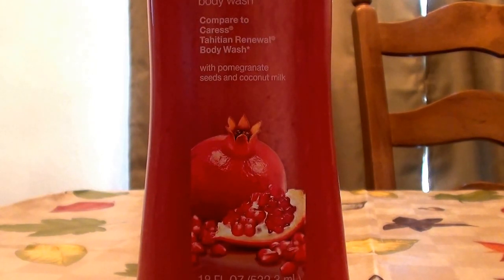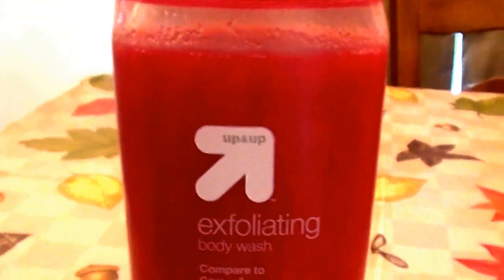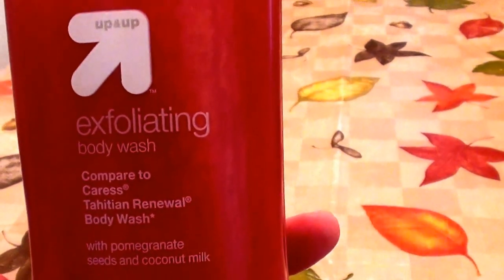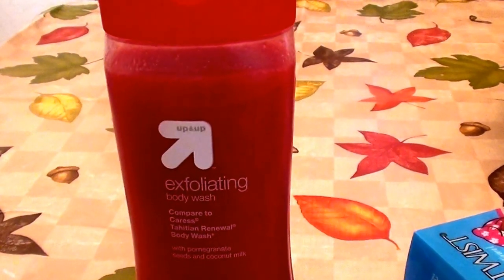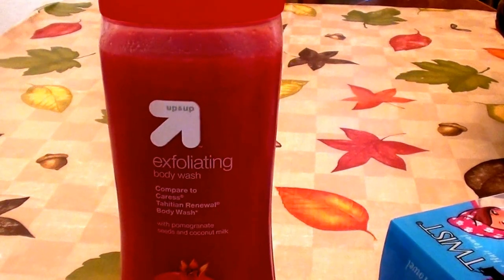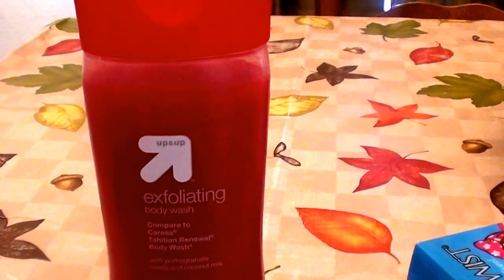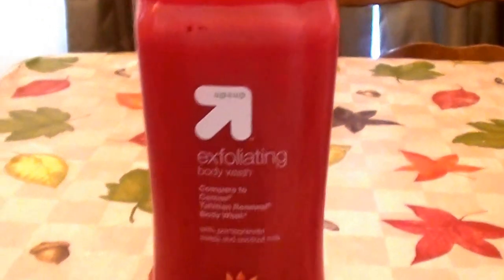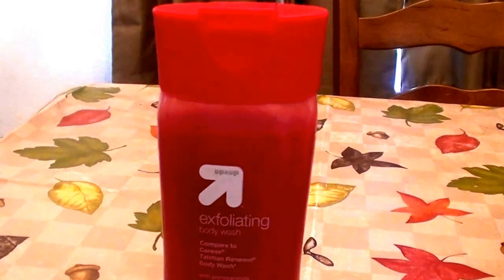TARGET UP & UP Exfoliating Body Wash Pomegranate Seeds REVIEW -